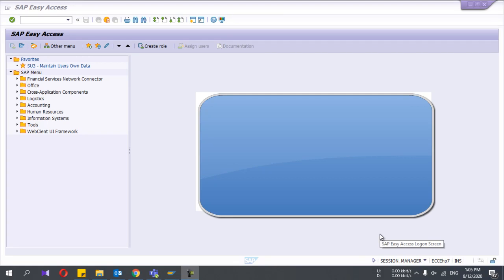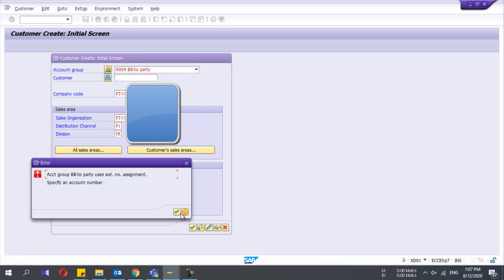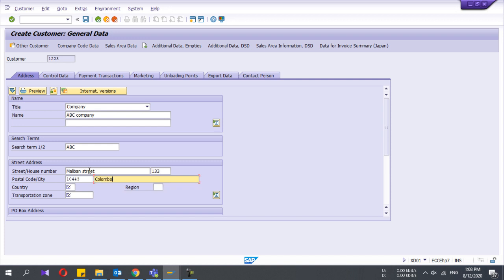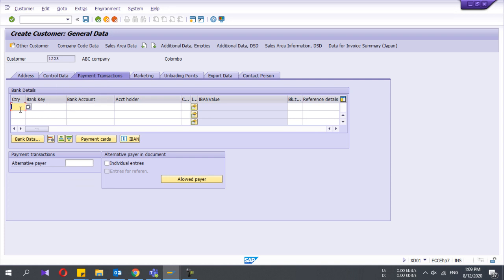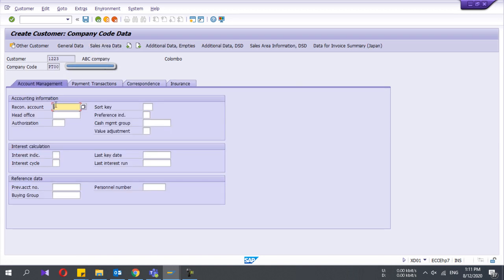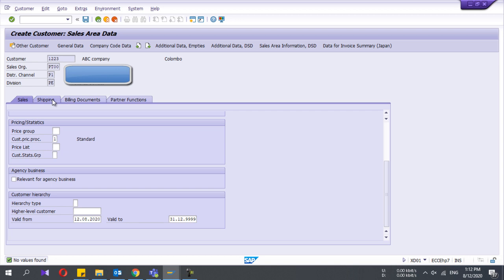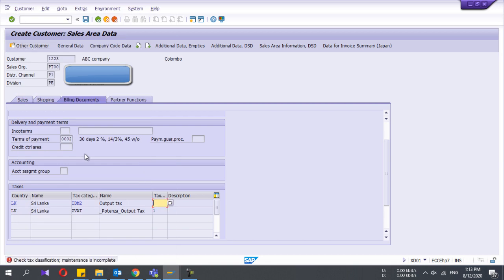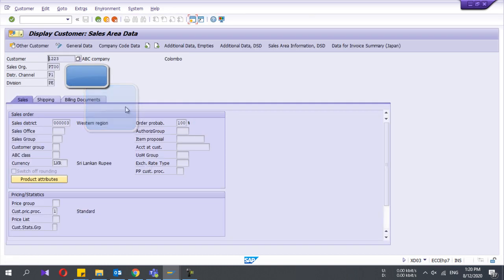How to create customer master in SAP ECC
In this video, I explain detail steps of creating customer master in SAP ECC.
Main areas of customer master.
*General data
*Sales area data
*Company code data

XD01 - Customer master creation
XD02 - Customer master change
XD03 - Customer master display